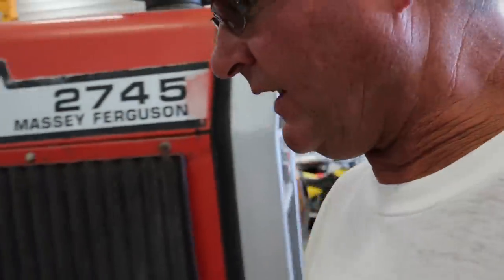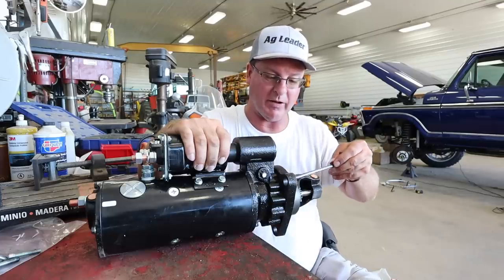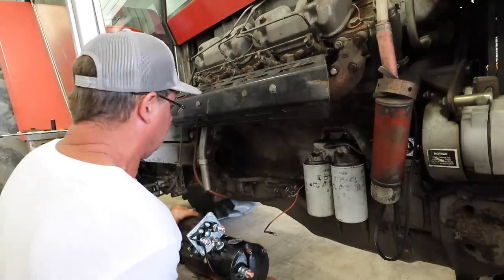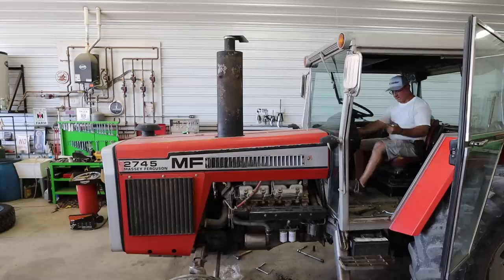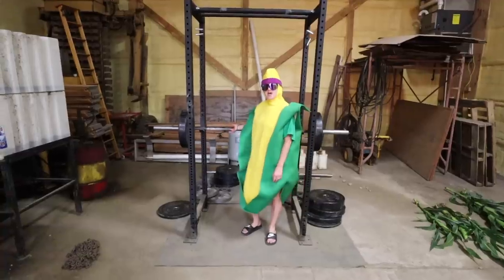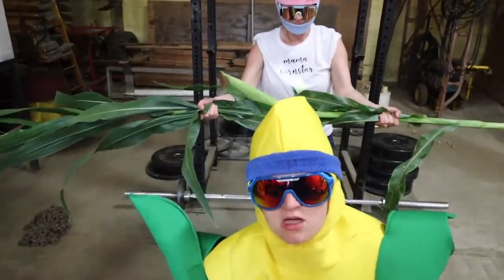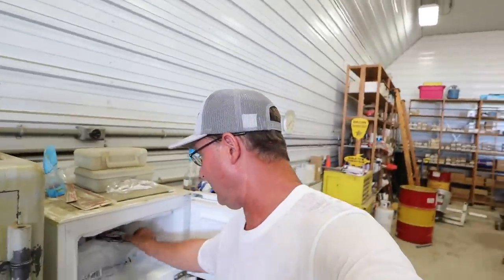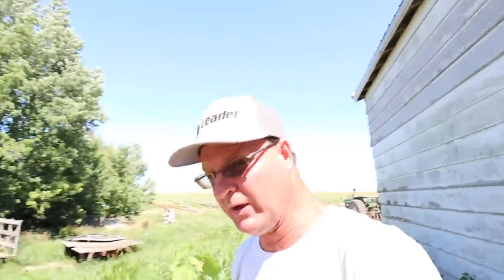Will It Run? 40 Year Old Tractor's 1st Start!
Time without Cole is coming to a near end here on the farm!  It won't be long and he will be returning to the clan.  Dad got the tractor started and he couldn't be more thrilled!

Check out Summer's YouTube Channel!  Sum Good Stuff

► ORDER THROUGH THE LINK, THE DISCOUNT IS BUILT IN. Thank you.

► Edited By Cole's Sister: Summer (Sum Good Stuff)